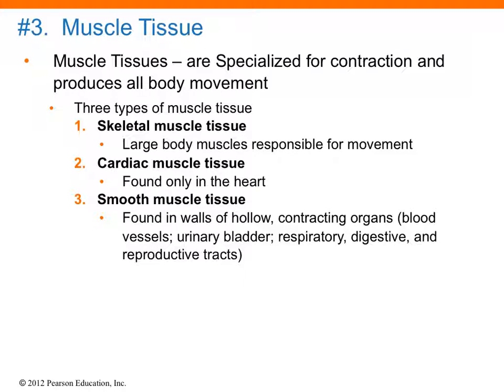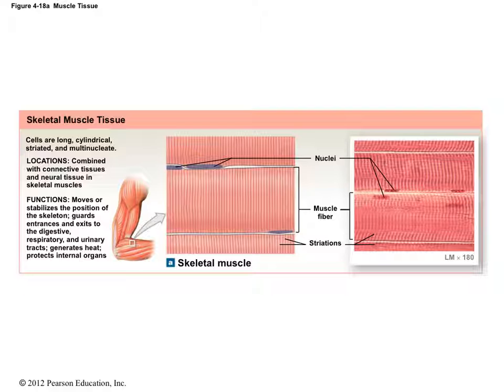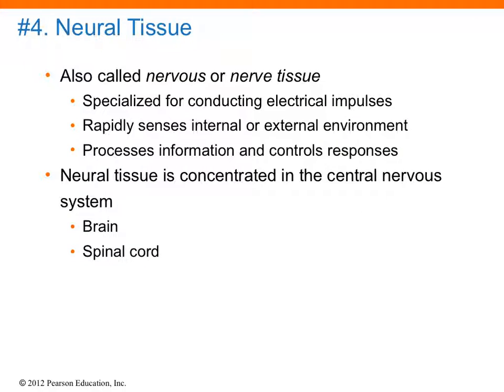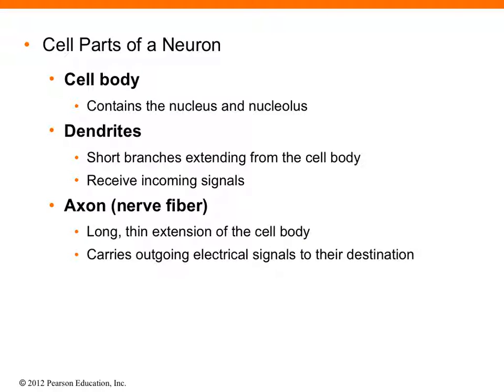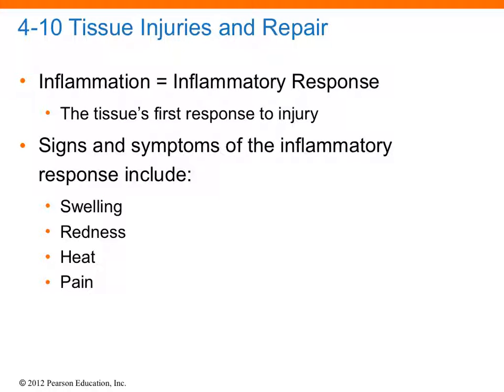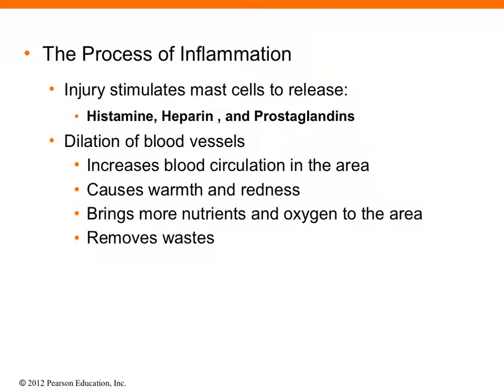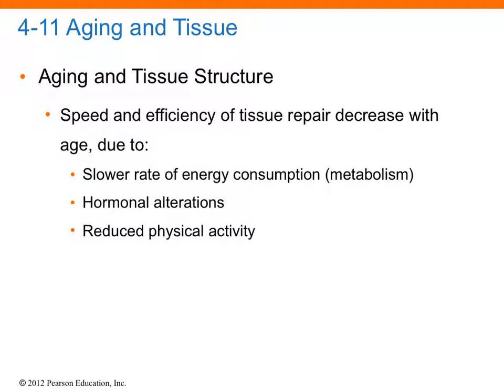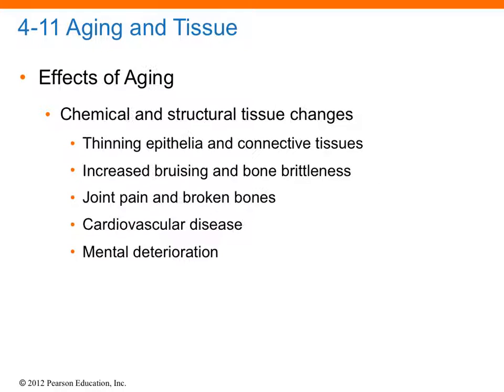Honor Anatomy Module 4: Ch. 4 Tissues & Ch. 5 Integumentary System (2)